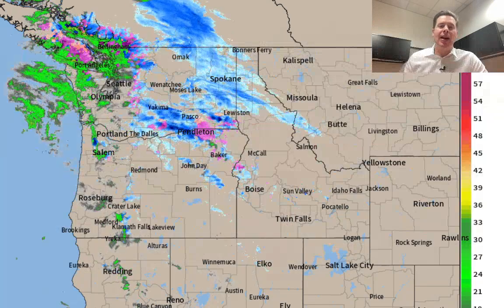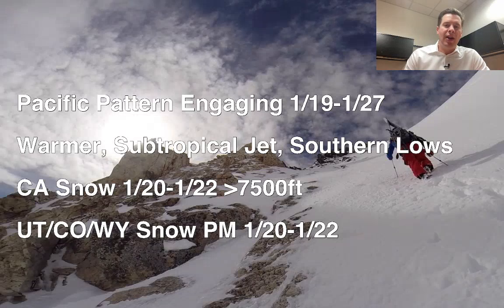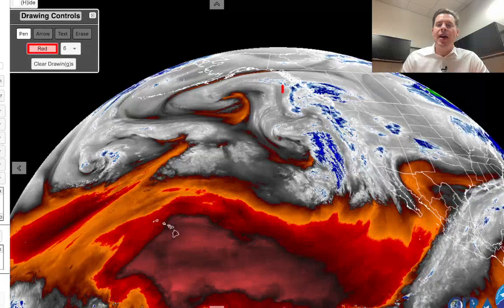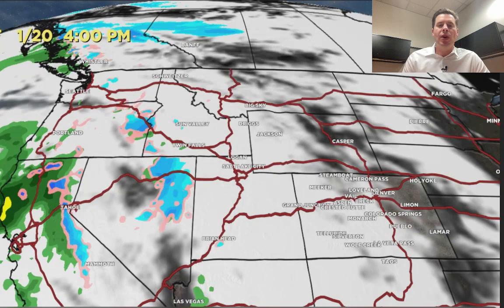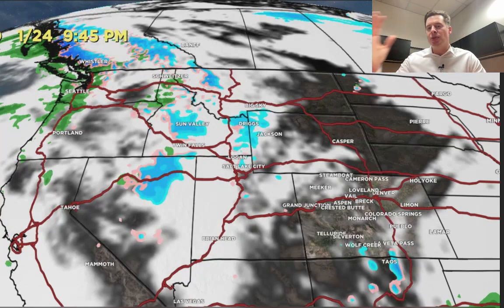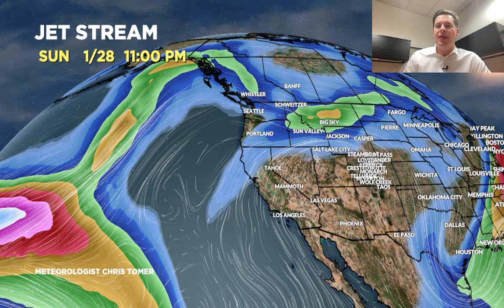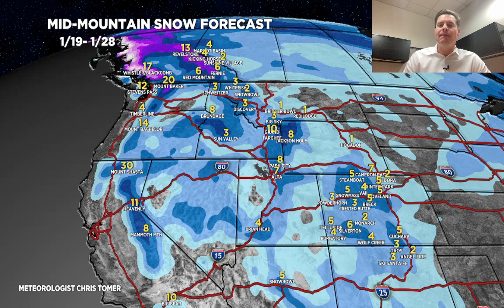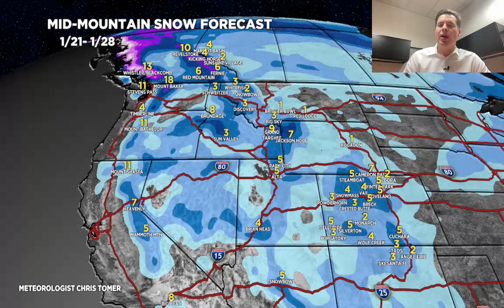AM Mountain Weather Update 1/19, Meteorologist Chris Tomer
Pacific regime 1/19-1/28 with warmer temps and strong Subtropical jet guiding the storm systems, two southern track lows, CA snow 1/20-1/22 above 7500', CO/UT/WY snow PM 1/20-1/22 light to moderate accumulations.